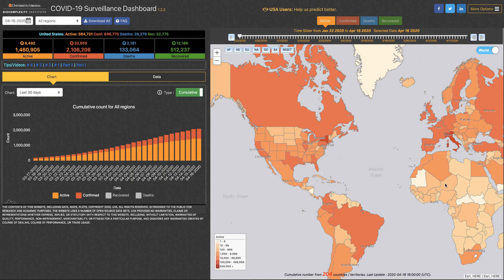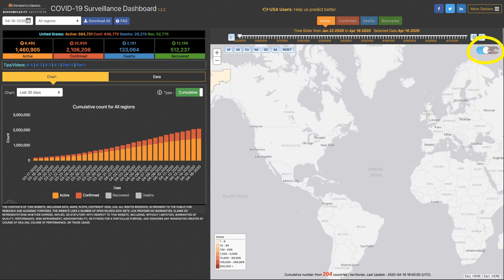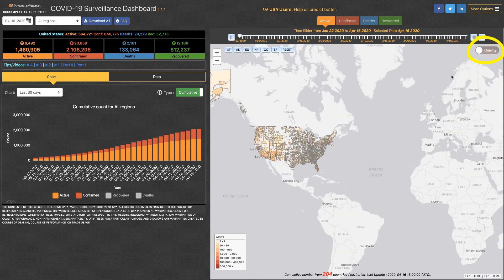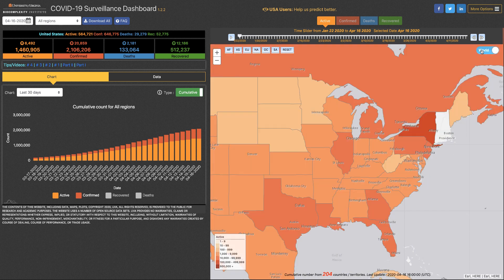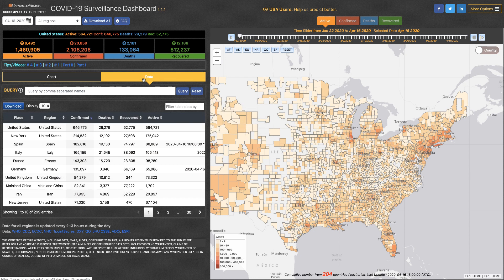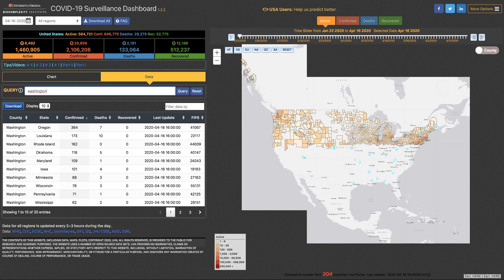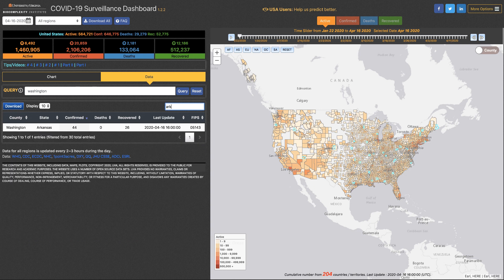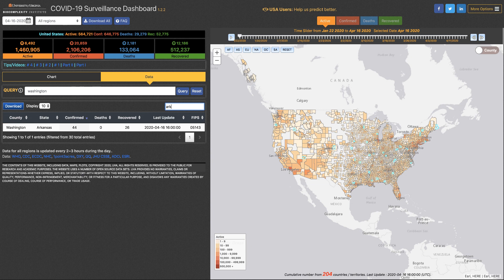Surveillance Dashboard Tip of the day: County data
Learn more about navigating our query/filter functions.